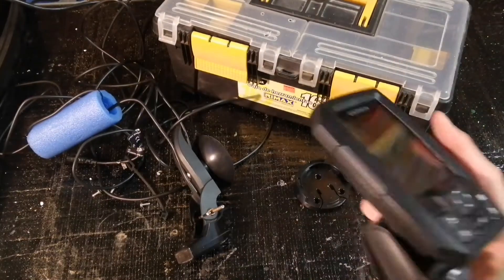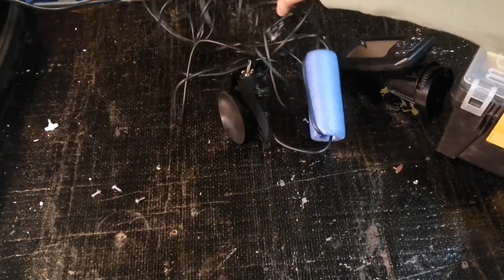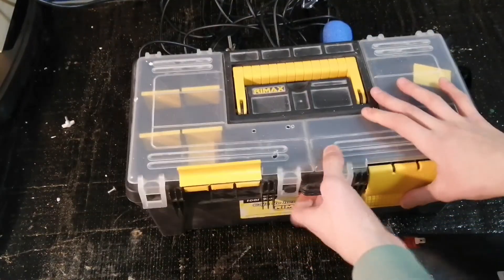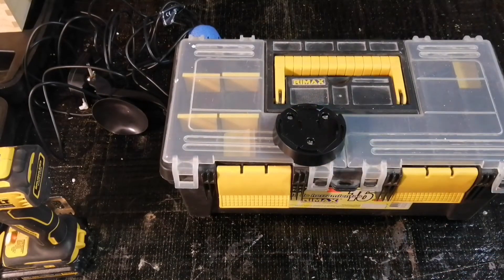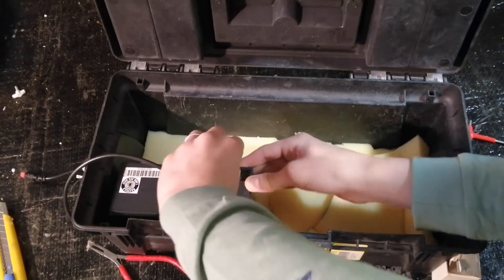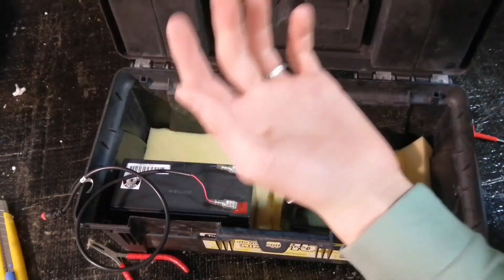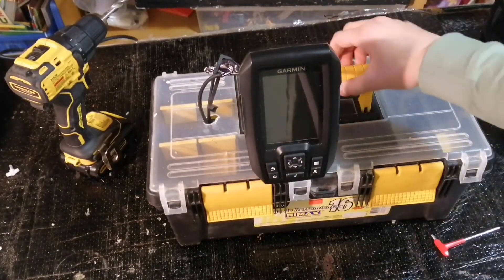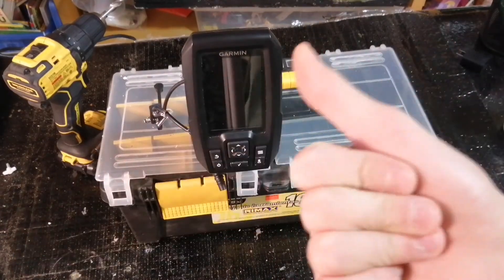DIY Fish Finder Battery BOX (EASY)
How to build a battery box for your fish finder today I'm building a battery box for my Garmin striker 4 you can use any unit plz like and subscribe Canada fishing channel. links below

Battery
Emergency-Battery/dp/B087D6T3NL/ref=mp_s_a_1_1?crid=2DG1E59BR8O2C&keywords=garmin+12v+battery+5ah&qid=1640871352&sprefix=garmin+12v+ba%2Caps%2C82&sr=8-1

Garmin striker 4